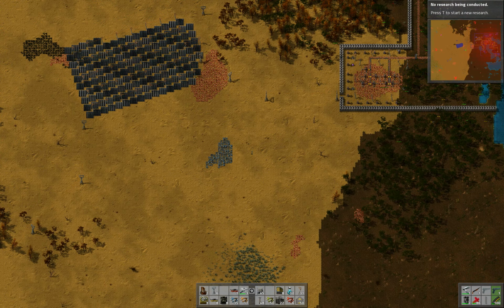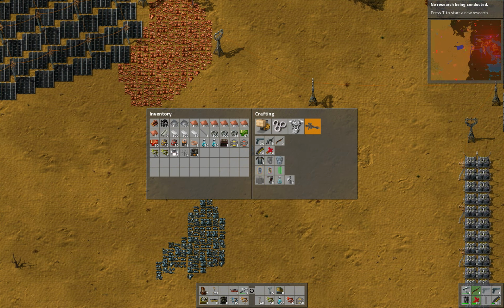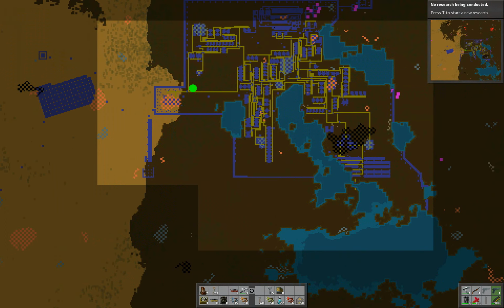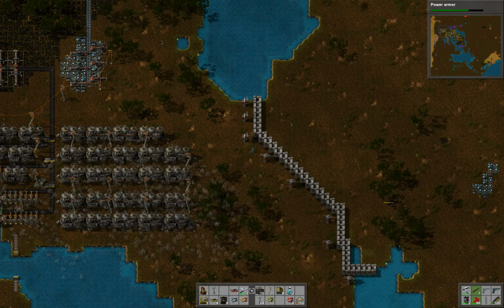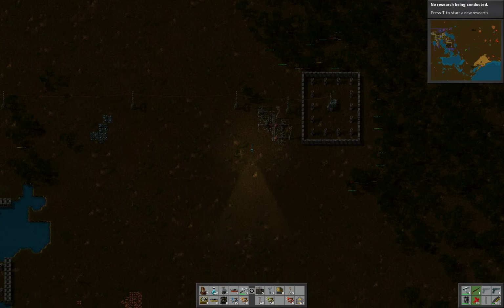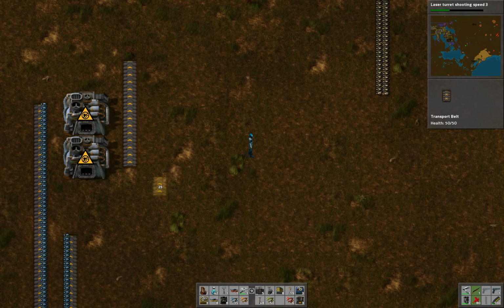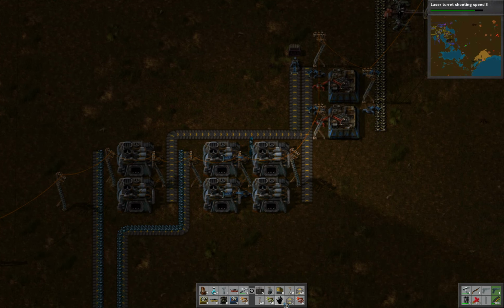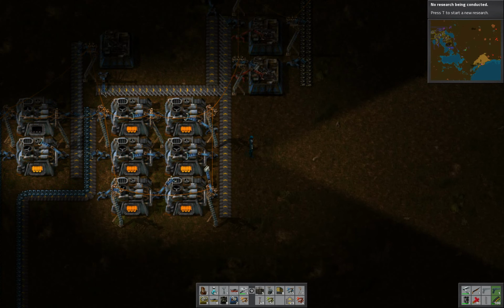Factorio S2E12 - Trains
So make sure you are watching Every Monday to see these episodes live, otherwise you will have to wait for them on Youtube.